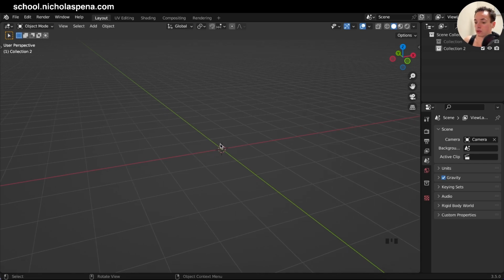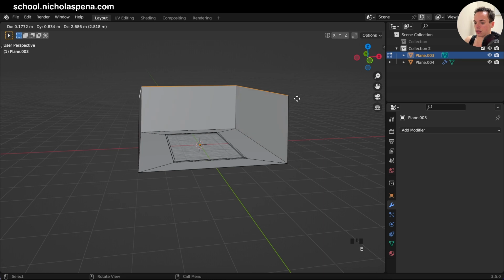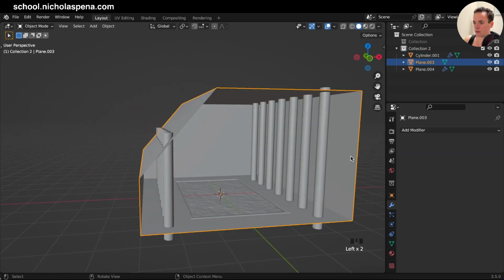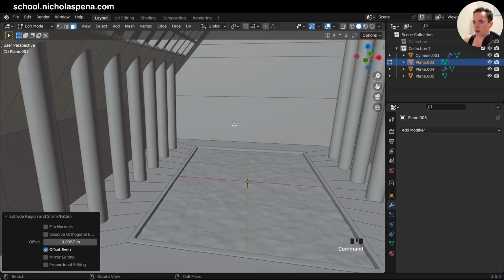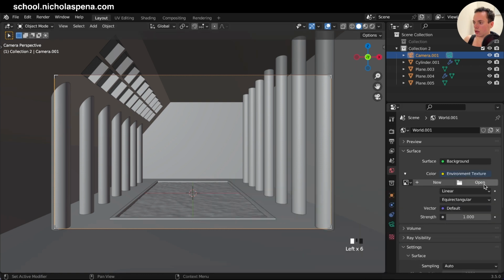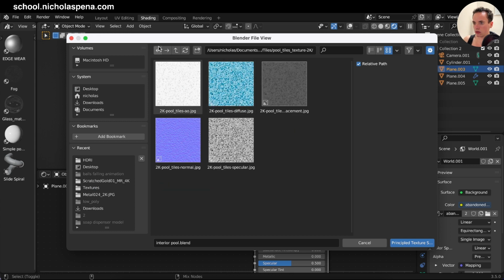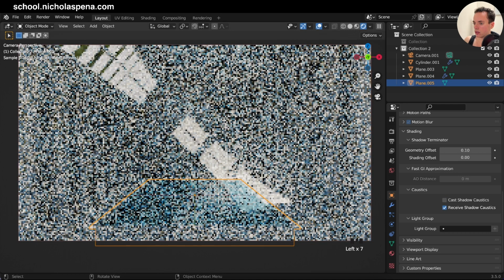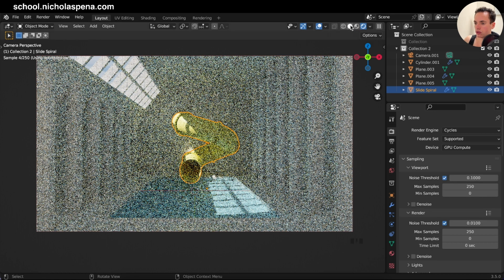Interior Swimming Pool | 3D Blender Tutorial